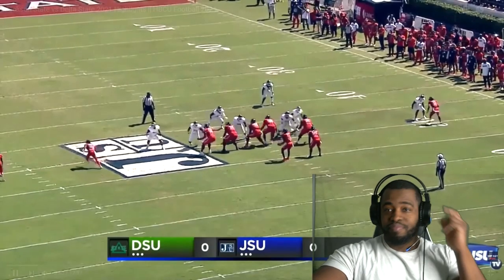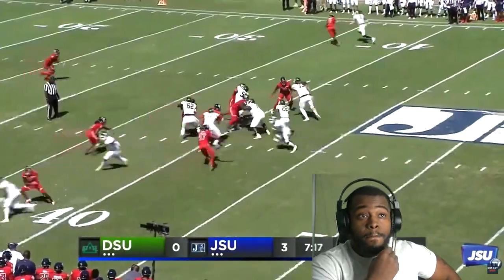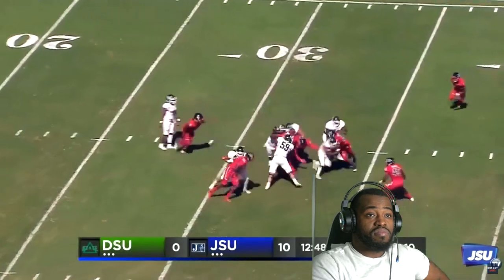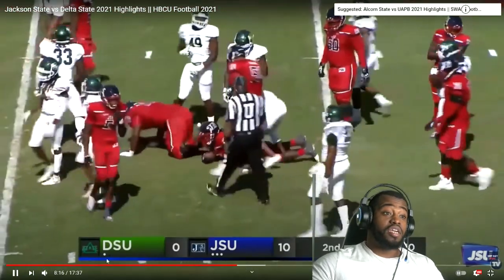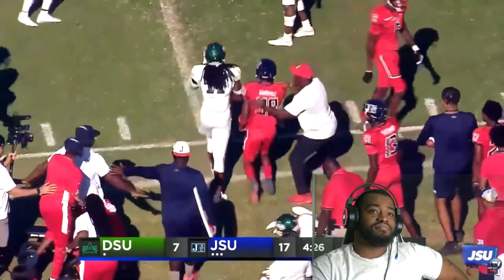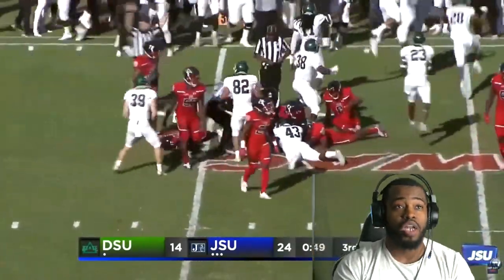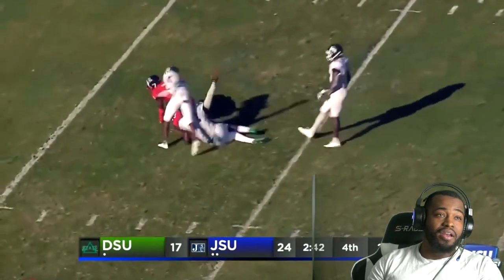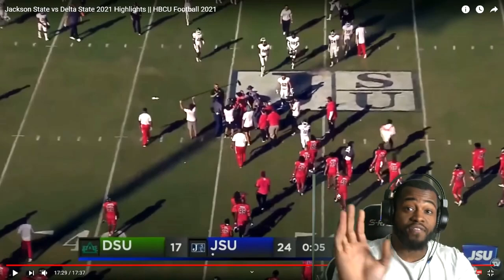Reaction To JacksonSt/Delta State